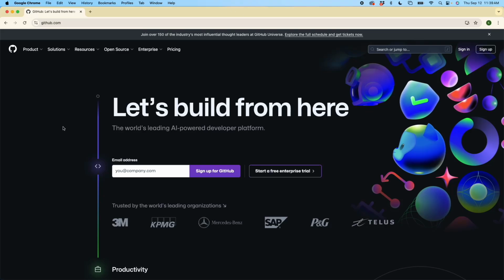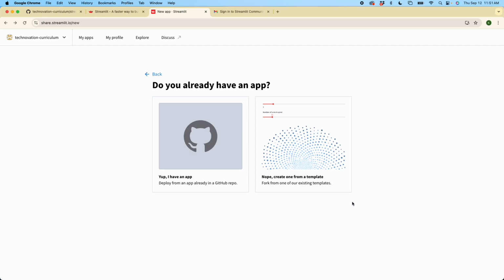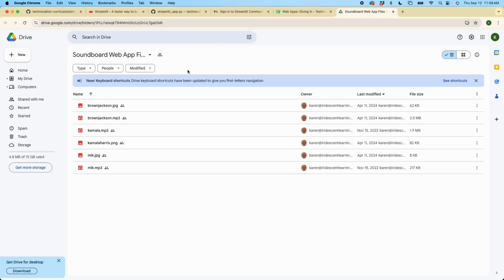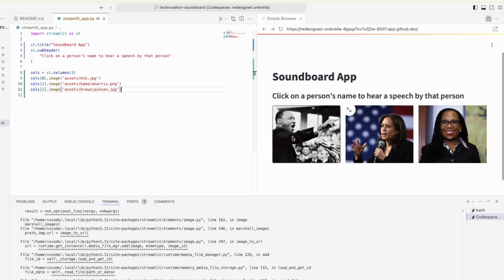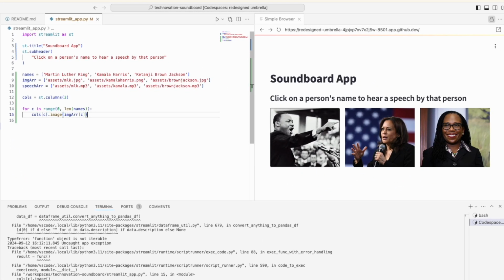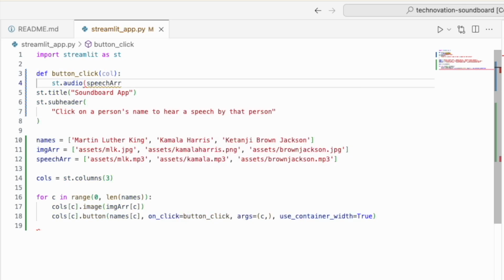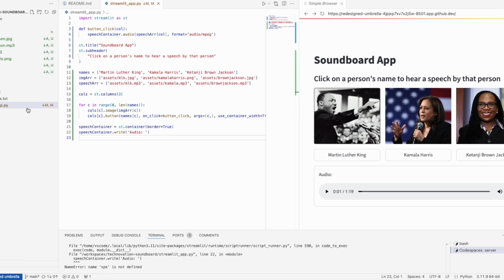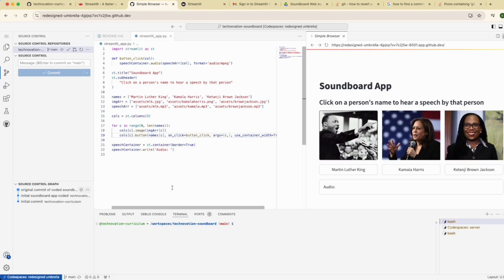Soundboard App with Streamlit and Github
Building real-world apps becomes much easier when you combine interactive tools with proper version control 💻✨

✔In this step-by-step tutorial, you’ll learn how to build a Soundboard App with Streamlit and Github technovation, designed especially for beginners and students. This video walks you through creating an interactive Python app using Streamlit and then managing and sharing your project using GitHub—a workflow commonly used in real software development.

If you’re new to Python, app development, or participating in a Technovation project, this Soundboard App with Streamlit and GitHub tutorial will help you understand how coding, creativity, and collaboration come together. It’s a great starting point for anyone interested in hands-on learning and practical STEM skills.

Technovation is a global tech education nonprofit that inspires girls to become leaders and problem solvers in their communities 🌍

⏱️ 𝗖𝗵𝗮𝗽𝘁𝗲𝗿𝘀 (𝗧𝗶𝗺𝗲 𝗦𝘁𝗮𝗺𝗽𝘀) :
00:00 Introduction & Project Overview
01:45 What Is a Soundboard App?
03:30 Getting Started with Streamlit
05:50 Designing the Soundboard Interface
08:20 Adding and Managing Sound Files
11:05 Making the App Interactive
13:40 Testing the Soundboard App
15:30 Introduction to GitHub
17:20 Uploading the Streamlit App to GitHub
19:40 Common Beginner Tips & Best Practices
20:45 Final Demo & Wrap-Up